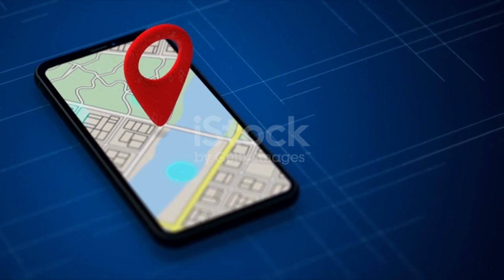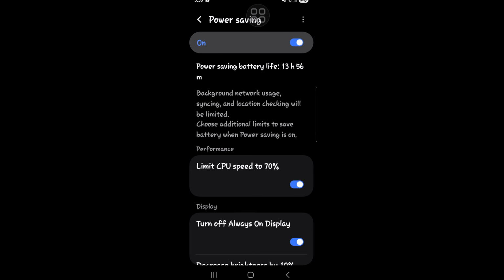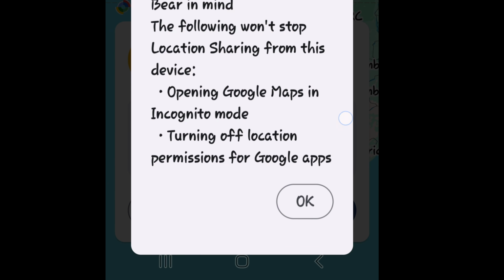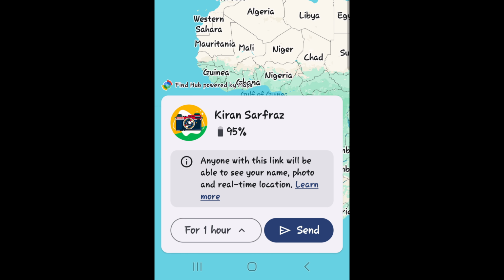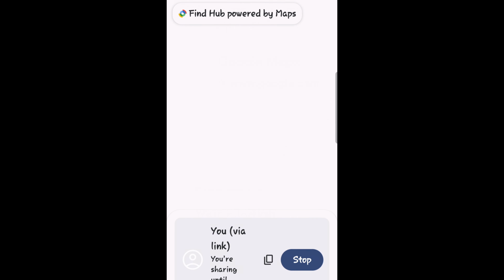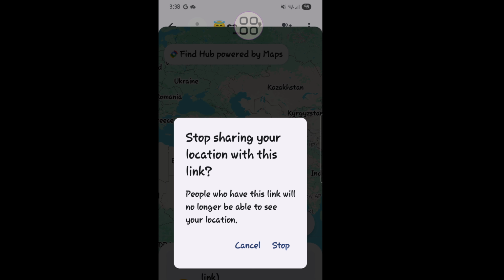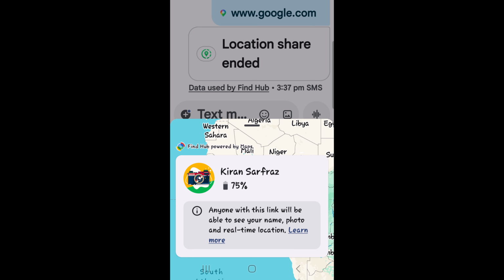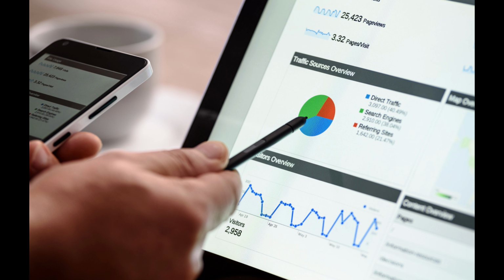Google Messages Live Location Sharing: How to Use It in 30 Seconds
Google Messages now lets you share your live location directly inside a chat, so you do not need to jump to another app just to let someone track your trip or find you in real time. Google says you can choose how long to share for, including 1 hour, today only, until you turn this off, or a custom duration.

In this quick guide, I’ll show you the simple flow: open a chat, tap the plus / attachment menu, choose Location, pick Live Location, allow location access if asked, choose the duration, send it, and then stop sharing anytime from the same chat. Your transcript also notes that the exact button placement can vary a bit by phone or Google Messages version because the feature is still rolling out.

Chapters:
00:00 Google Messages now supports live location in chat
00:20 Open a conversation
00:31 Tap the plus / attachment icon
00:48 Choose Location
00:58 Pick Live Location
01:16 Choose the sharing duration
01:45 Send it
02:09 Stop sharing anytime
02:25 Why the layout may look slightly different
02:55 Quick safety tip before you use it